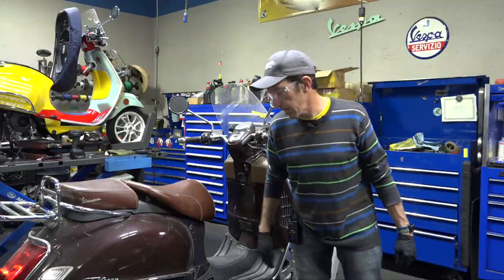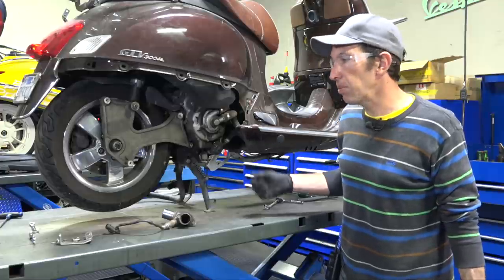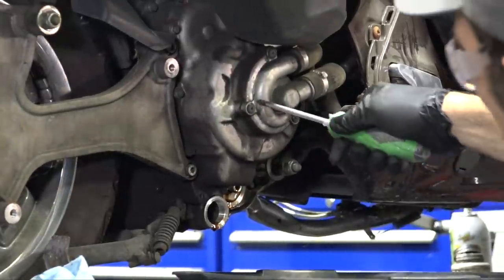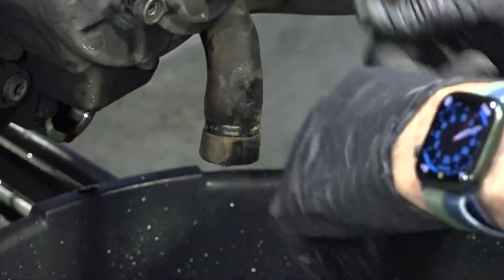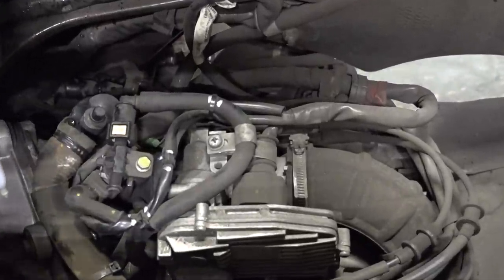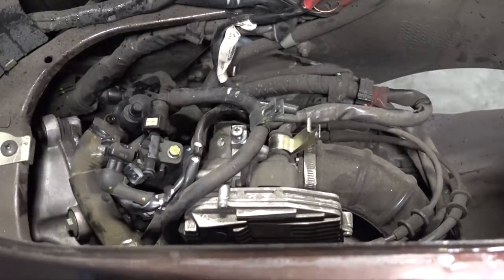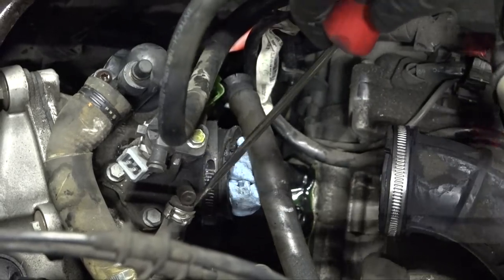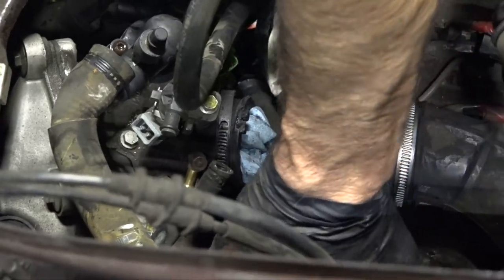Vespa GTV Resurrection | PT. 1 Engine Removal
VESPA MOTORSPORT
3955 Pacific Hwy.